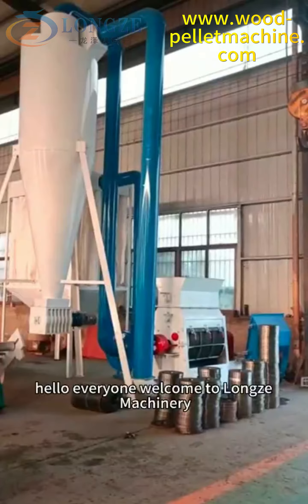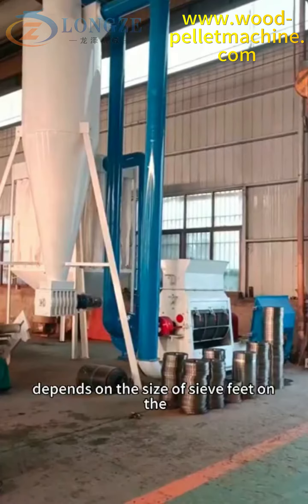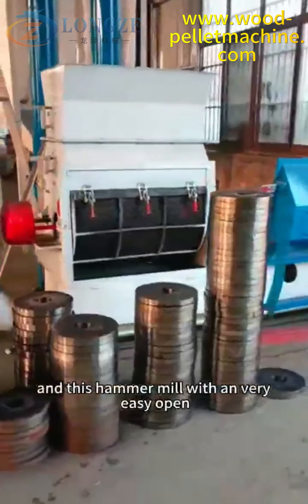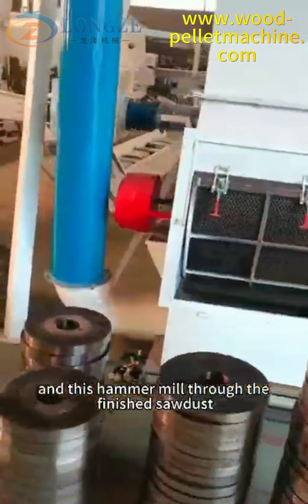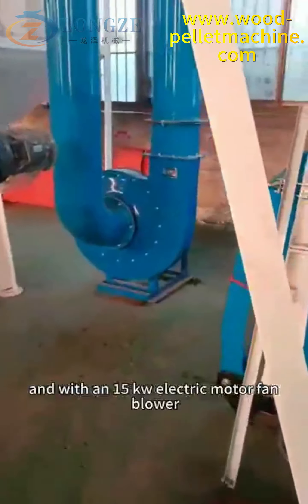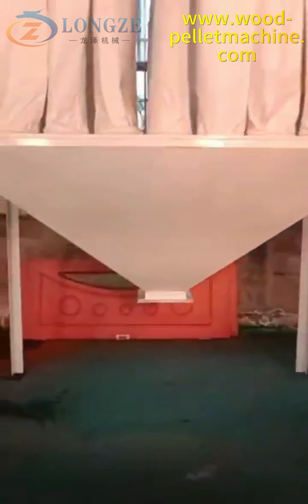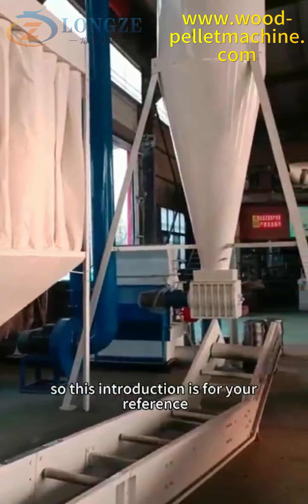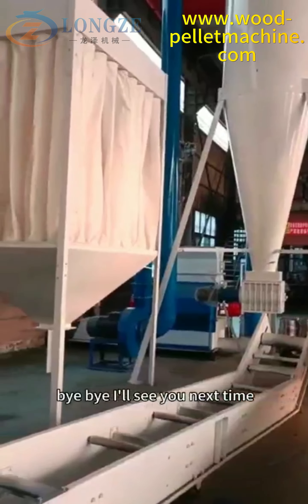90kw hammer mill whole plant installation#hammermill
Tom (Sales Manager)
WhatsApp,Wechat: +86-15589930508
Factory Add: Xiuhui industry zone,Zhangqiu,Jinan,Shandong,China
24 hours WhatsApp,Wechat quick online service!!!